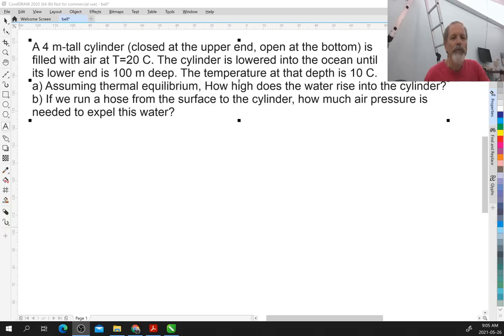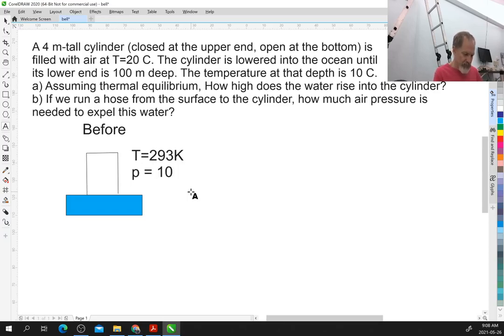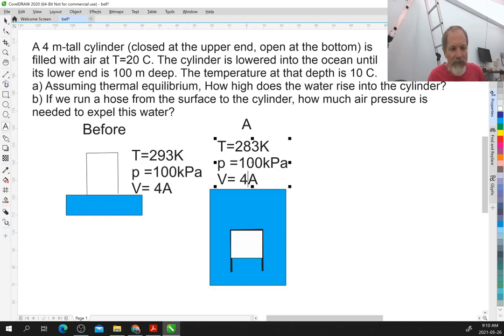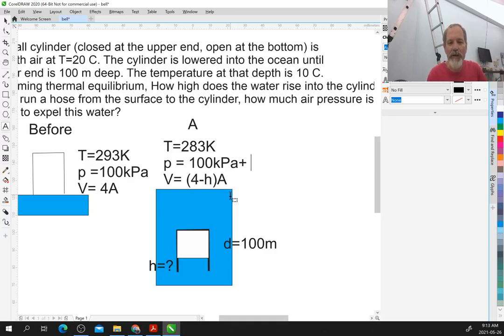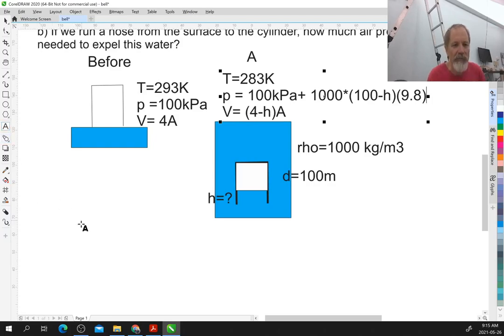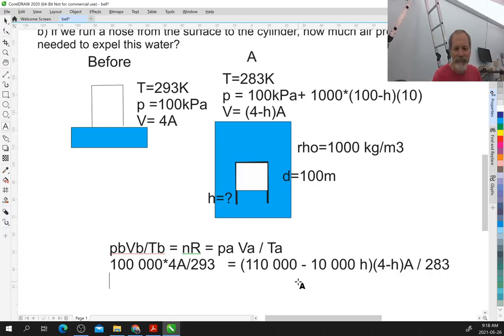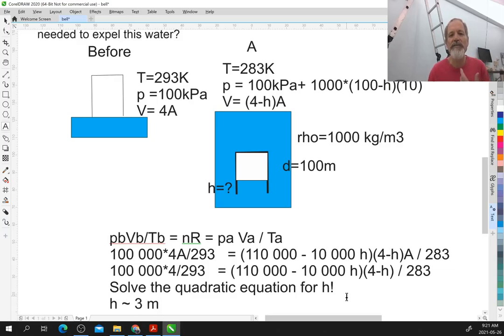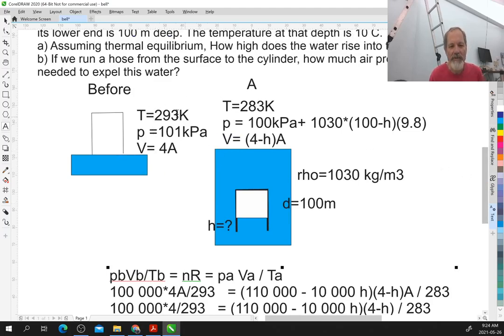Lecture nt03 Working through a Sample Ideal Gas Law Problem